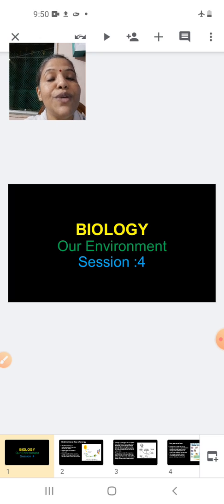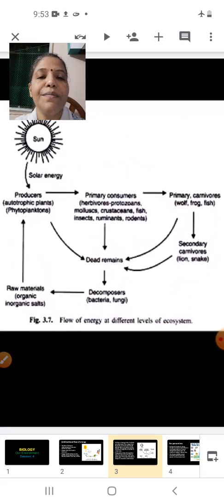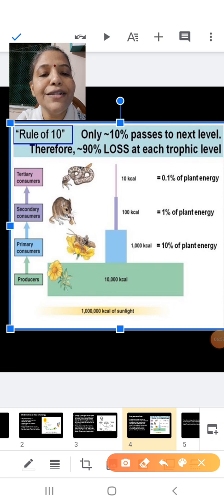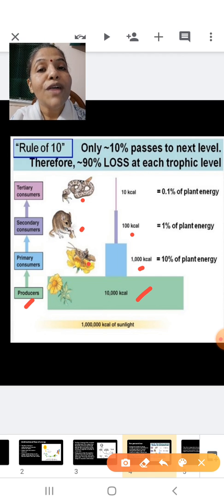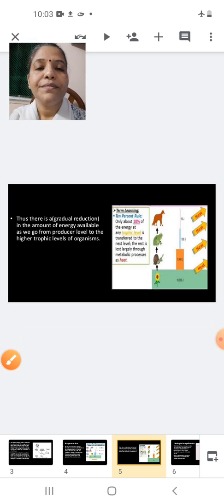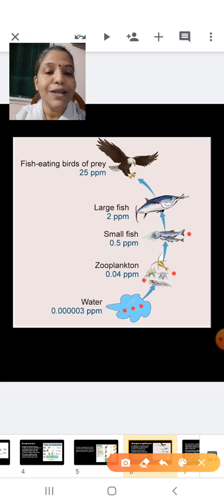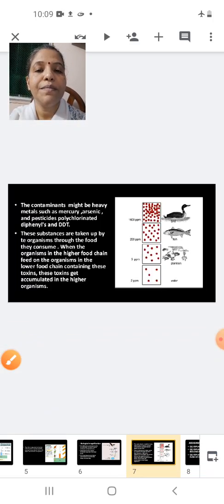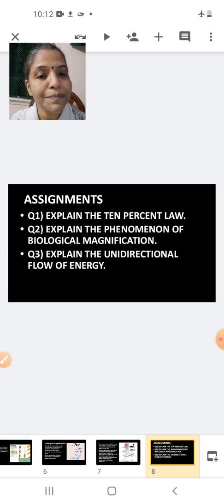Class_ 10_Biology_Chapter_No_15 _Our_ Environment_Part_4_19_Aug_2020